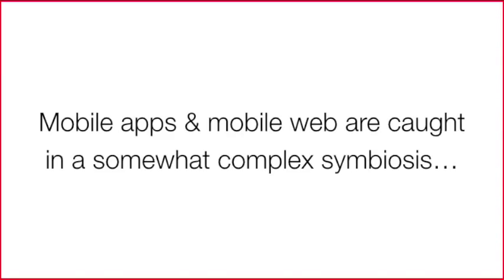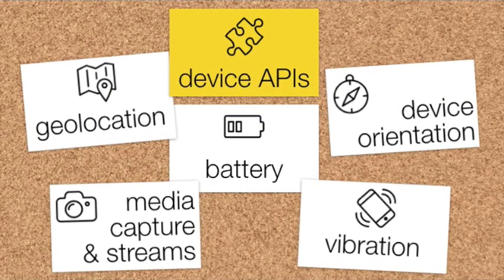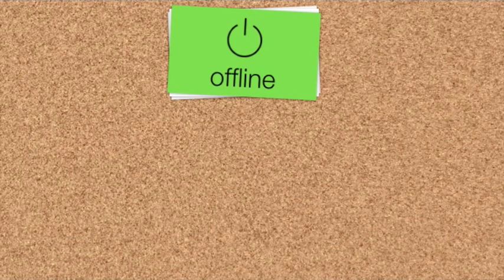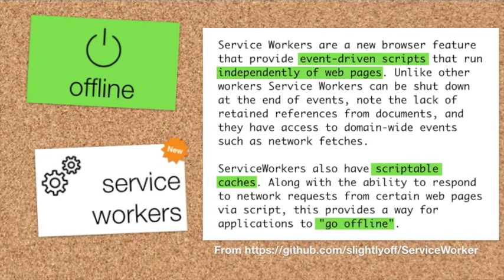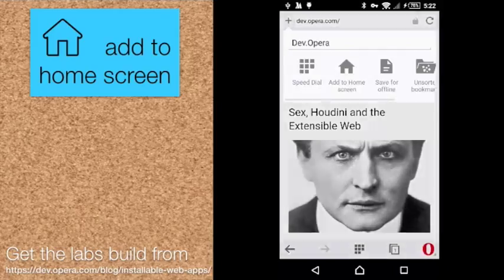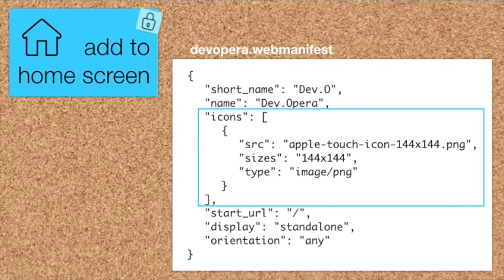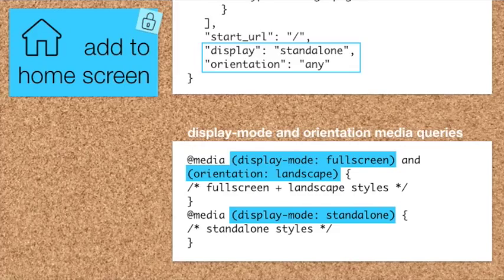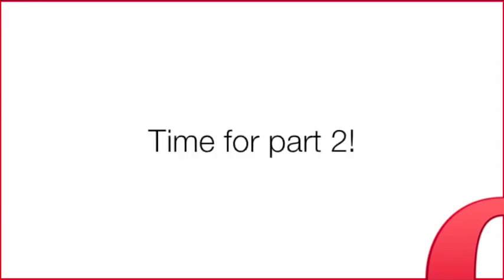Installable web apps — by Andreas Bovens at JavaScript Open Day